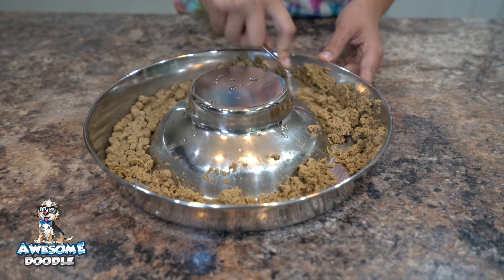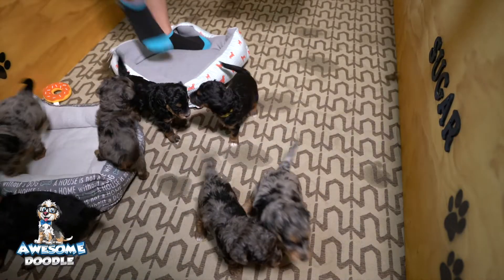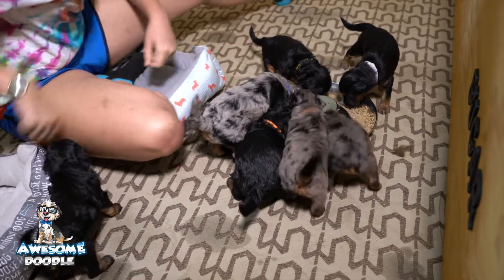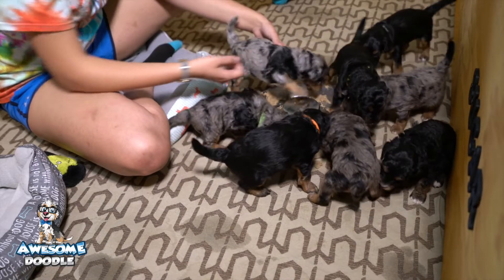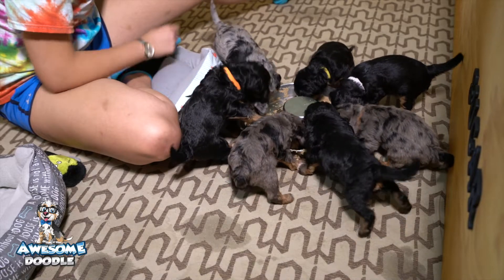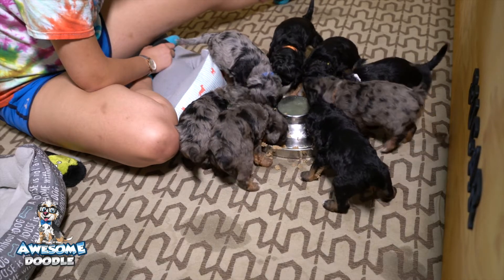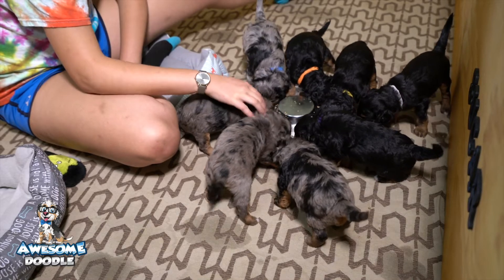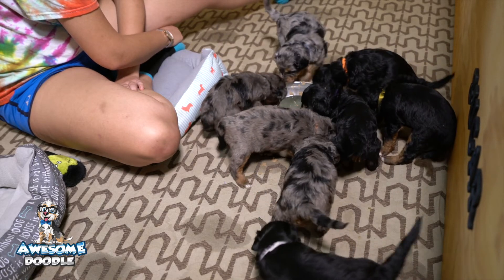Envy's AussieDoodle Puppies at 4 weeks old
Get your own at AwesomeDoodle.com